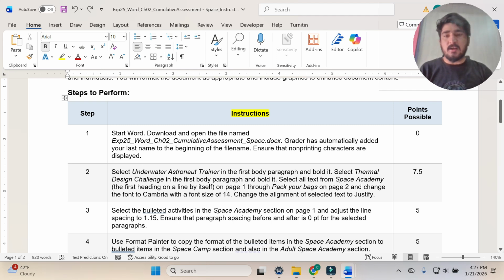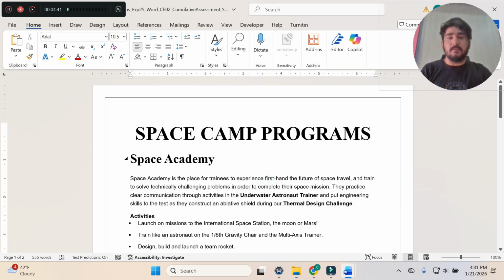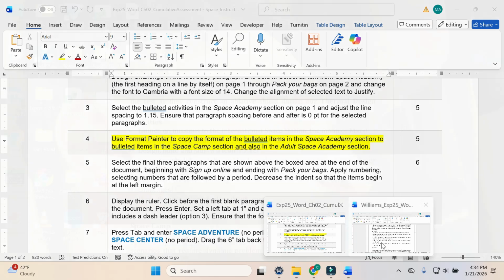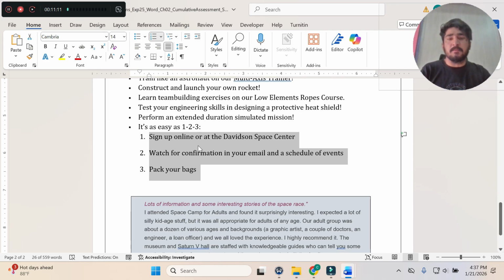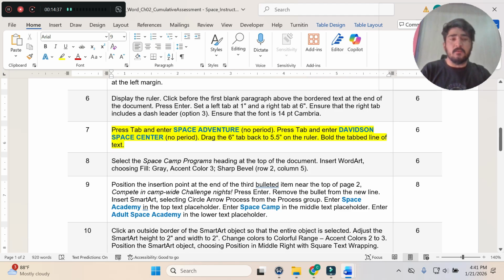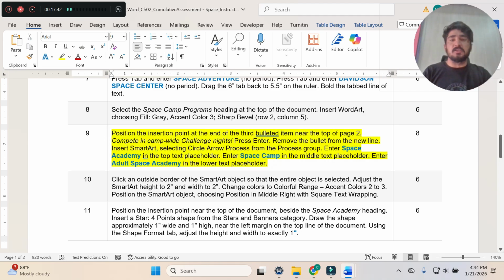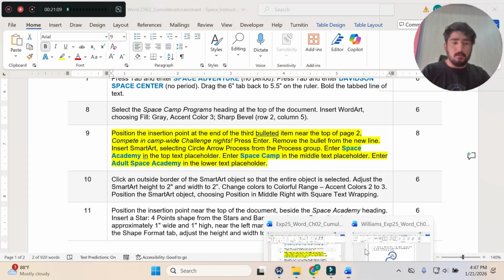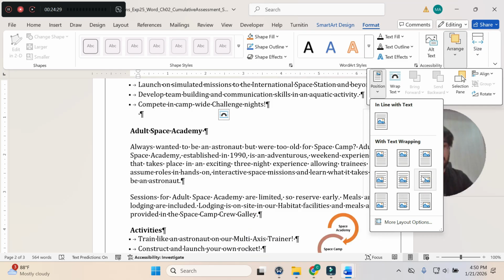Exp25_Word_Ch02_CumulativeAssessment - Space | Word Chapter 2 Grader Cumulative – Space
Exp25_Word_Ch02_CumulativeAssessment – Space (step‑by‑step tutorial)

Word Chapter 2: Grader Cumulative – Space (Complete Assignment)

Exp25_Word_Ch02_CumulativeAssessment – Space (Student Solution Guide)
Exp25_Word_Ch02_CumulativeAssessment - Space

2 Select Underwater Astronaut Trainer in the first body paragraph and bold it. Select Thermal Design Challenge in the first body paragraph and bold it. Select all text from Space Academy (the first heading on a line by itself) on page 1 through Pack your bags on page 2 and change the font to Cambria with a font size of 14. Change the alignment of selected text to Justify. 7.5
3 Select the bulleted activities in the Space Academy section on page 1 and adjust the line spacing to 1.15. Ensure that paragraph spacing before and after is 0 pt for the selected paragraphs. 5
4 Use Format Painter to copy the format of the bulleted items in the Space Academy section to bulleted items in the Space Camp section and also in the Adult Space Academy section. 5
5 Select the final three paragraphs that are shown above the boxed area at the end of the document, beginning with Sign up online and ending with Pack your bags. Apply numbering, selecting numbers that are followed by a period. Decrease the indent so that the items begin at the left margin. 6
6 Display the ruler. Click before the first blank paragraph above the bordered text at the end of the document. Press Enter. Set a left tab at 1" and a right tab at 6". Ensure that the right tab includes a dash leader (option 3). Ensure that the font is 14 pt Cambria. 6
7 Press Tab and enter SPACE ADVENTURE (no period). Press Tab and enter DAVIDSON SPACE CENTER (no period). Drag the 6” tab back to 5.5” on the ruler. Bold the tabbed line of text. 6
8 Select the Space Camp Programs heading at the top of the document. Insert WordArt, choosing Fill: Gray, Accent Color 3; Sharp Bevel (row 2, column 5). 6
9 Position the insertion point at the end of the third bulleted item near the top of page 2, Compete in camp-wide Challenge nights! Press Enter. Remove the bullet from the new line. Insert SmartArt, selecting Circle Arrow Process from the Process group. Enter Space Academy in the top text placeholder. Enter Space Camp in the middle text placeholder. Enter Adult Space Academy in the lower text placeholder. 8
10 Click an outside border of the SmartArt object so that the entire object is selected. Adjust the SmartArt height to 2" and width to 2”. Change colors to Colorful Range – Accent Colors 2 to 3. Position the SmartArt object, choosing Position in Middle Right with Square Text Wrapping. 6
11 Position the insertion point near the top of the document, beside the Space Academy heading. Insert a Star: 4 Points shape from the Stars and Banners category. Draw the shape approximately 1" wide and 1" high, near the left margin on the top line of the document. Using the Shape Format tab, adjust the height and width to exactly 1". 6

Exp25_Word_Ch02_CumulativeAssessment - Space
Word Application Capstone (Chapters 1-4) - Culinary
Word Chapter 1: Grader Cumulative - Agriculture
Word Chapter 1: Grader Hands-On Exercise - Job
Word Chapter 2: Grader Cumulative - Space
Word Chapter 2: Grader Hands-On Exercise - Studio
Word Chapter 2: Grader Cumulative - Pool
Word Chapter 3: Grader Hands-On Exercise - Letter
Word Chapter 3: Grader Cumulative - Tourism
Word Chapter 4: Grader Hands-On Exercise - Research
Word Chapter 4: Grader Cumulative - Cattle
Word Chapter 4: Grader Cumulative - Retirement ]
Space Camp Programs Word Project

Word Chapter 2 Cumulative Assessment Space

Microsoft Word formatting Space project